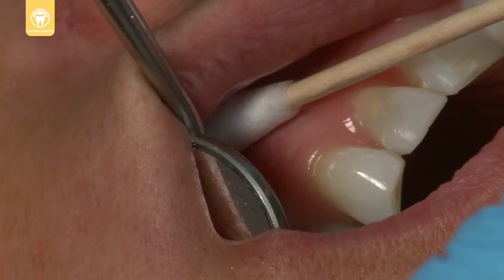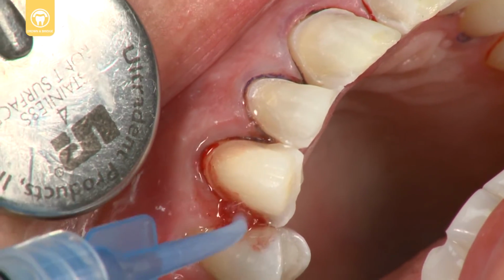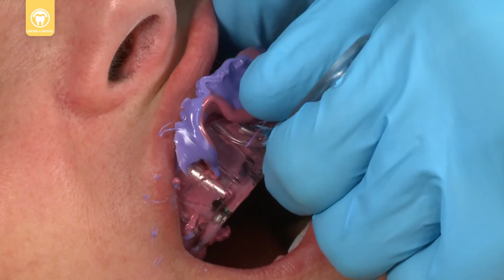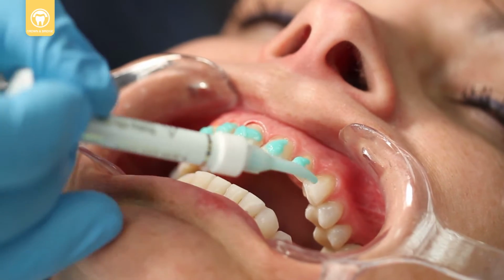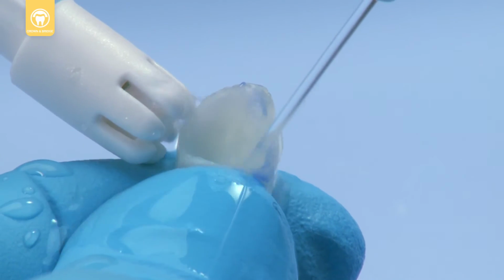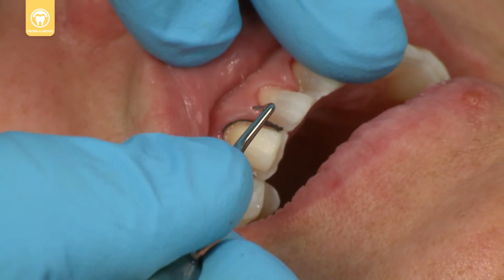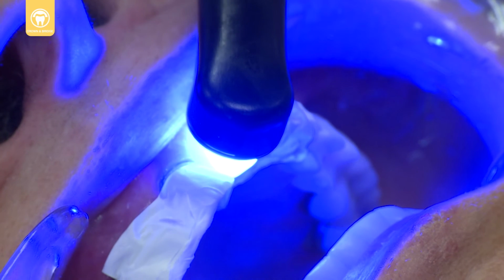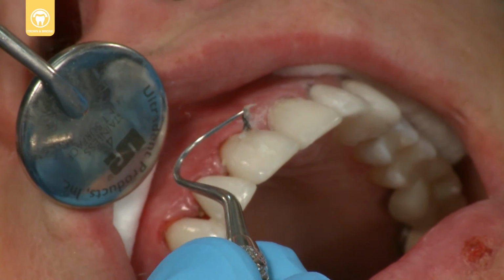Veneer Cementation with PermaShade LC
Six anterior porcelain veneers (6-11) are cemented with PermaShade LC, a light-cured luting resin used exclusively for veneers. With enduring color stability, low shrinkage, and high bond strength, PermaShade LC sets the stage for a long-lasting, esthetic smile.